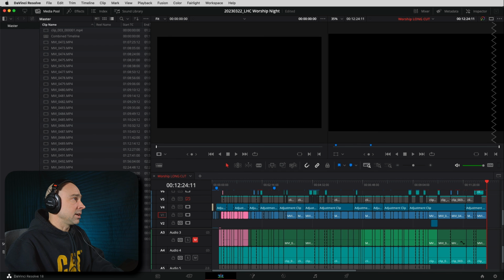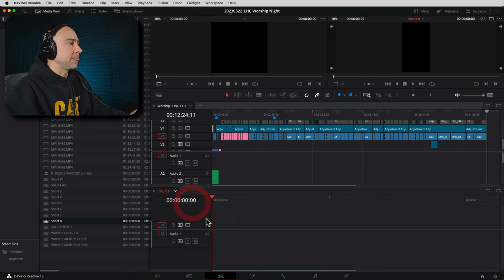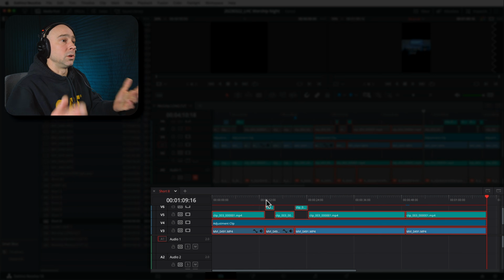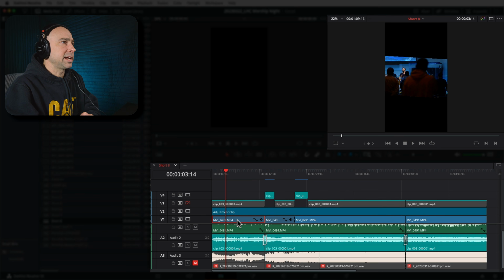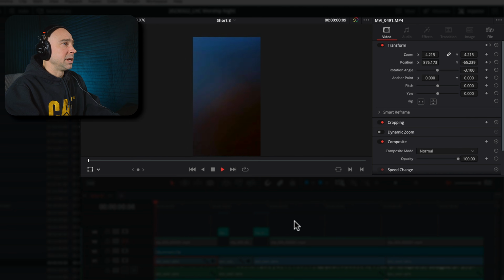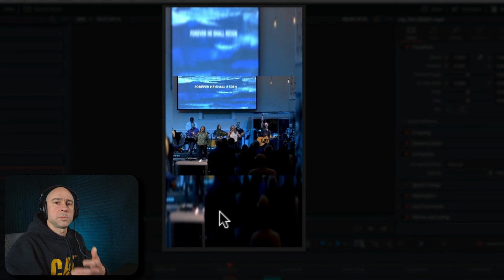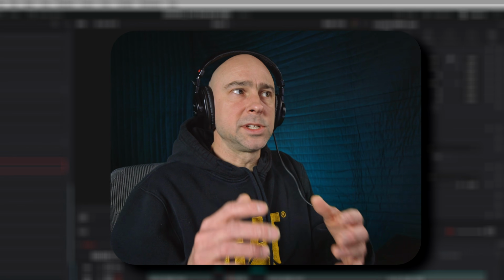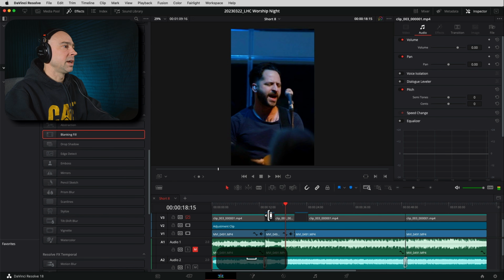How I Make SHORTS (TikTok's) from Long Form Content in DAVINCI RESOLVE 18 | Workflow, Tips & Tricks!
Using DaVinci Resolve, I'll show you my workflow for creating shorts from a longer video and give you lots of tips and tricks along the way.  Hopefully seeing my process will help you too!

0:00 Long Form to Short
0:43 The Project
2:42 Create Vertical Timeline
3:05 Timeline Settings
3:53 Long Form to Shorts Resolve Setup
4:02 Timeline Tabs
4:25 Multiple Timelines Onscreen
5:17 Clip Selection
5:54 Bring Clips into Shorts Timeline
6:44 Method 1 - Drag and Drop
6:54 Method 2 - Copy/Paste
8:42 Delete Empty Tracks
8:56 Editing Vertical Video - Horizontal To Vertical
9:33 Visual Transform
9:50 Make Sure Subject is in Shot
10:21 How to Center Subject
12:35 Static Shot - Horizontal To Vertical
15:02 Add Movement to Static Shot
16:00 Reusing Settings
17:02 Stabilizing Vertical Video
18:55 Final Short